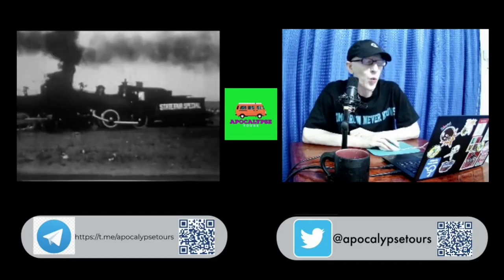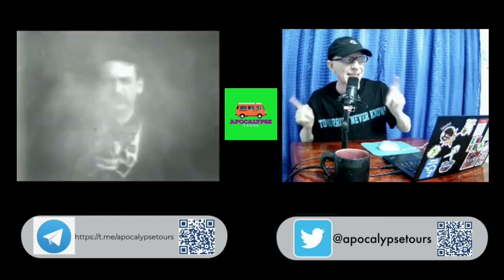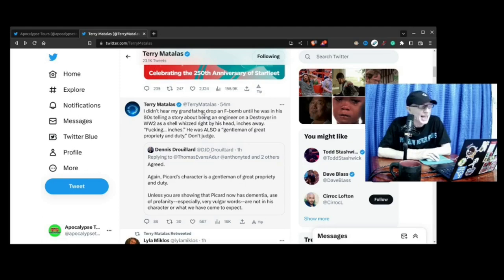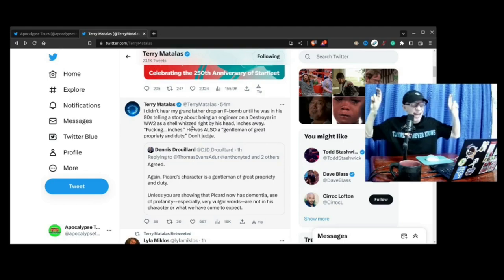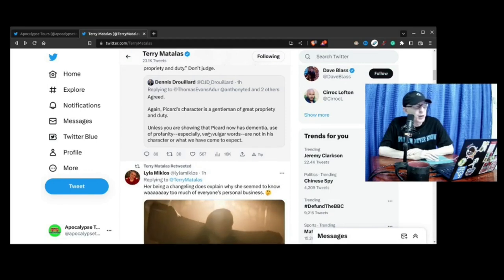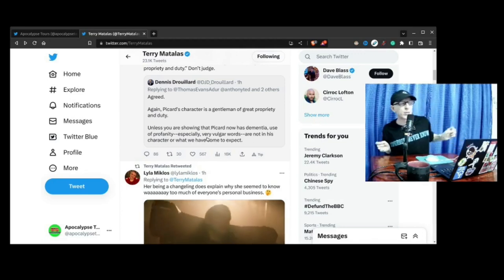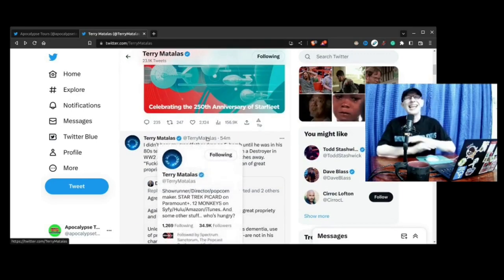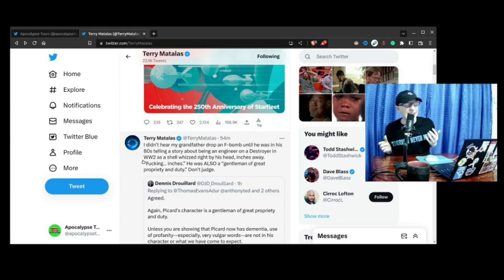Terry Matalas SPEAKS -WHY DID PICARD SWEAR? - PICARD Season 3 Episode 4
Star Trek Picard Season 3 Episode 4 That F-Bomb explained. The Picard episode 4 F-Bomb delivered by Patrick Stewart who plays Captain Jean Luk Picard in the Paramount+ series Star Trek Picard has divided fans.

In response to a tweet Star Trek Picard Season, 3 showrunner Terry Matalas has taken to Twitter to respond to a fan's tweet and explain that divisive F-Bomb. In this video, we will explain why Picard dropped the F-Bomb. Why did Picard swear? Why do we now have profanity in Star trek Picard? This video will explain why.

I didn’t hear my grandfather drop an F-bomb until he was in his 80s telling a story about being an engineer on a Destroyer in WW2 as a shell whizzed right by his head, inches away. “Fucking… inches.” He was ALSO a “gentleman of great propriety and duty.” Don’t judge.